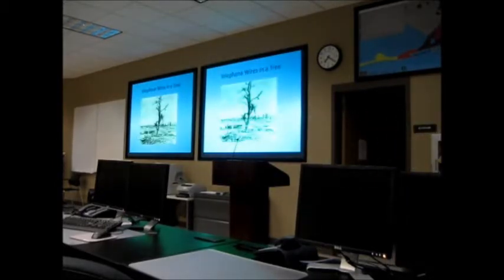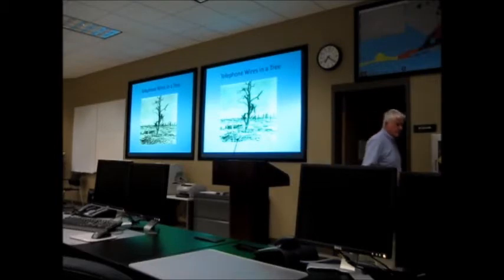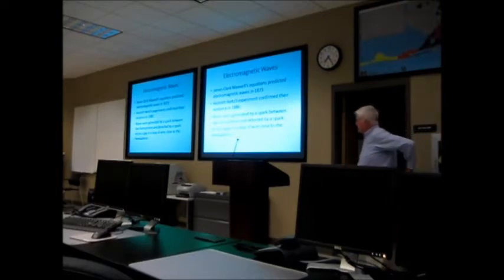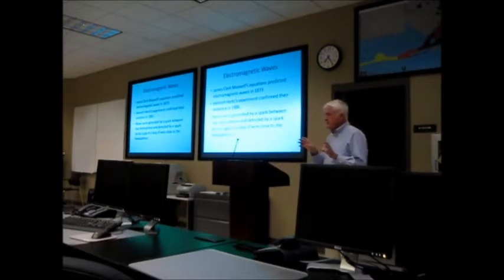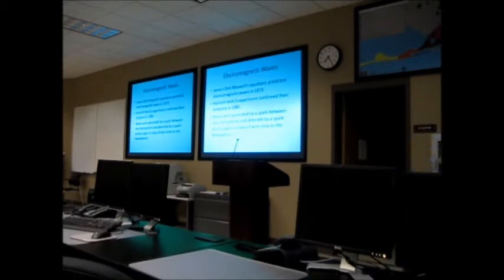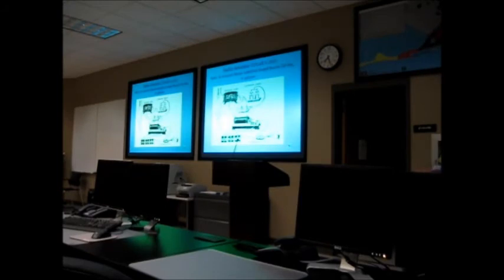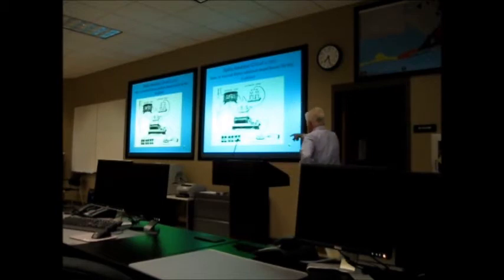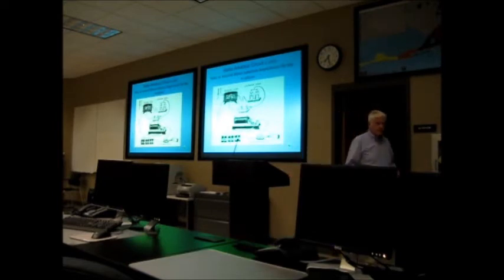Radio in WWI part 2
The inability of commanders' staffs to control a WWI battle with the unprecedented size and geographic dispersion of the forces involved was a direct result of the inadequate communications available in 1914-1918.   One, wireless, showed promise of satisfying these requirements, but did not  do so in this war. Only later, in subsequent twentieth century conflicts, would the promise of wireless be realized.  Why this occurred, and why wireless was not employed to a greater extent in WWI is addressed in the book "Missed Signals on the Western Front" by Mike Bullock and Larry Lyons, which is presented in this talk.